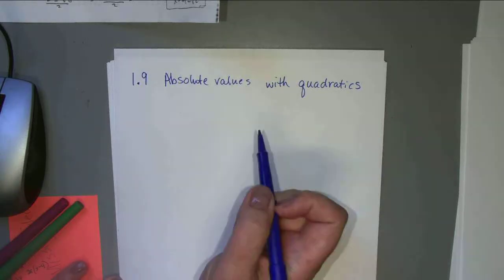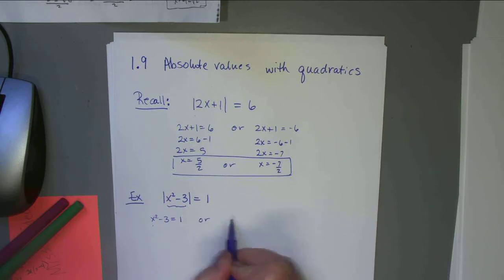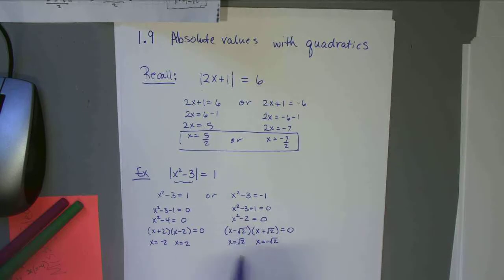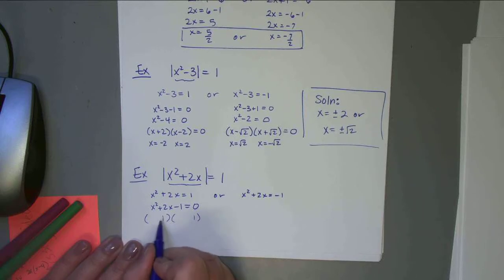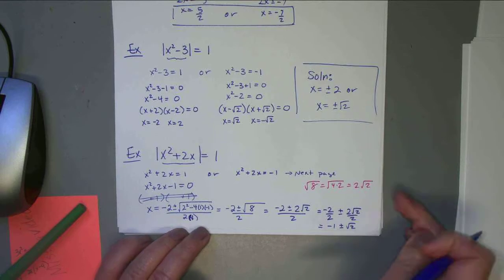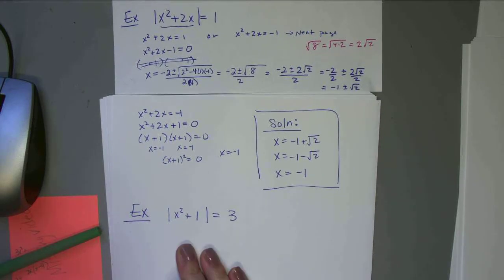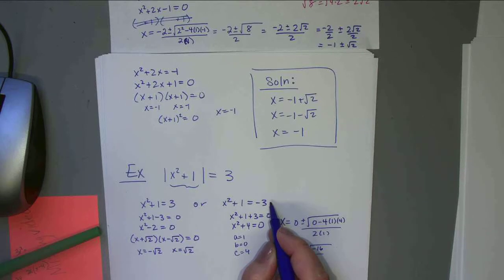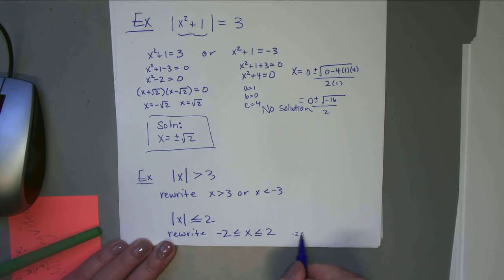0863 sec 1 9 absolute value with quadratics video